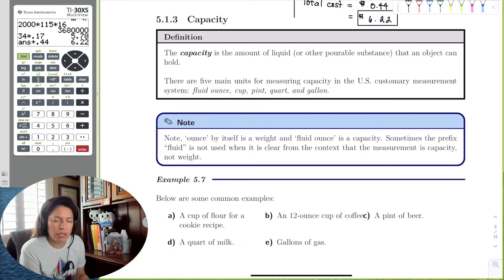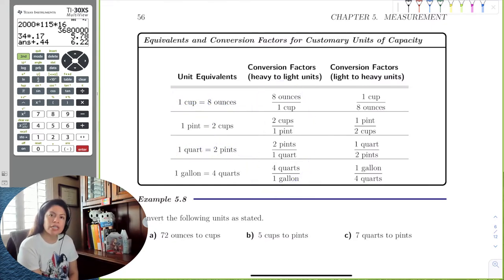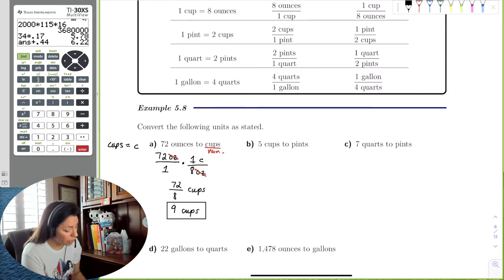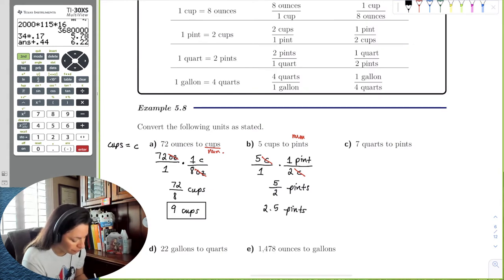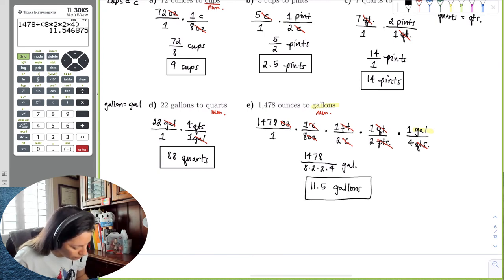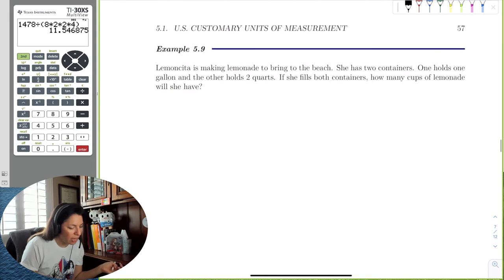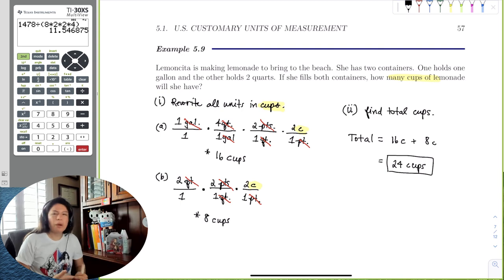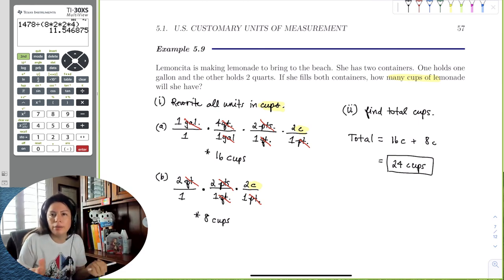Chapter_5_Section_1_Part 3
We discuss capacity and give examples with applications included.